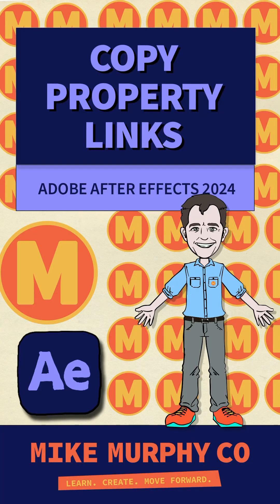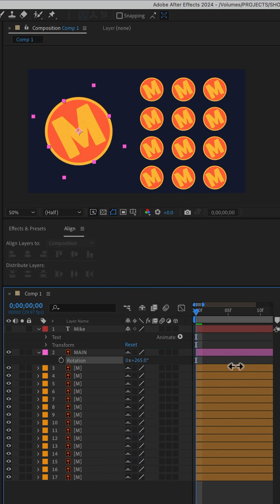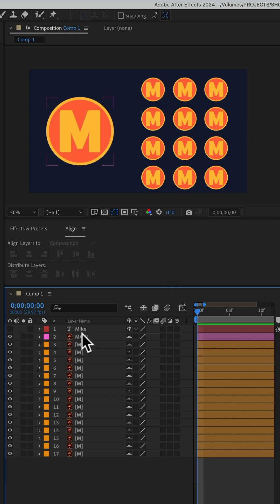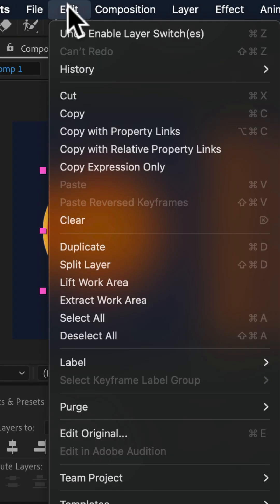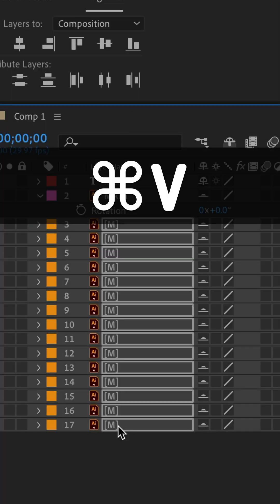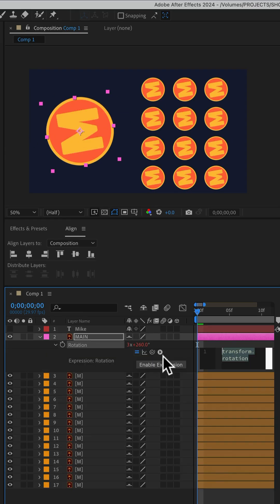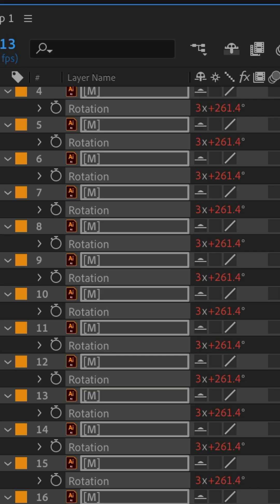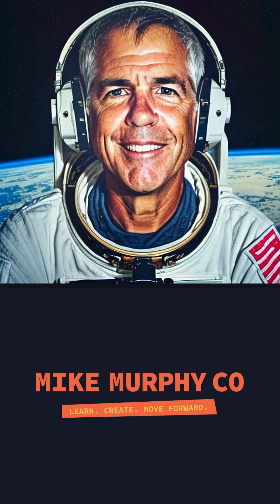Copy & Paste Property Links in After Effects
Adobe After Effects CC 2024: How To Copy & Paste Property Links

This tutorial will show you how to Copy & Paste Property Links from one layer to others in Adobe After Effects CC 2024.

Keyboard Shortcuts:Cmd/Ctrl + Option + C: Copy with Property Links
Cmd/Ctrl + V: Paste

How To Copy & Paste Property Links:
1. Open After Effects Composition
2. Add 1 Logo/Graphic (‘Parent’)
3. Add additional logos/graphics (‘Children’)
4. Select ‘Parent’ Layer
5. Tap R for Rotation
6. Select Rotation Property
7. Go to Edit Menu and Select ‘Copy with Property Links’ or
8. Use Keyboard Shortcut: Cmd/Ctrl + Option + C
9. Select ‘Children’ Layers
10. Paste (Cmd/Ctrl + V)
11. Change Rotation Values of Parent Layer to change Children Layers